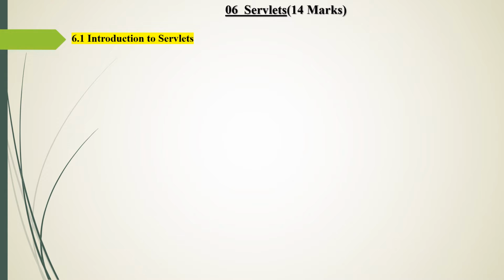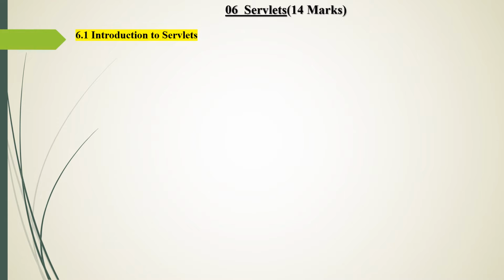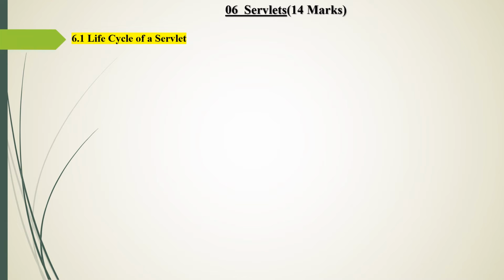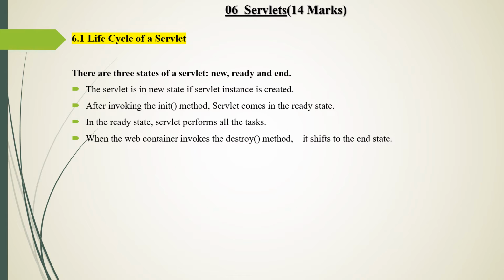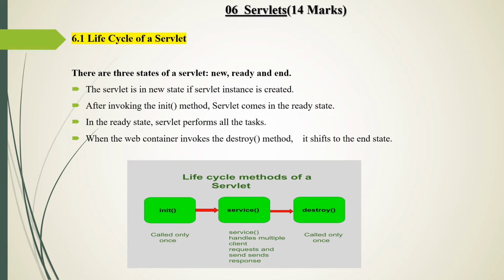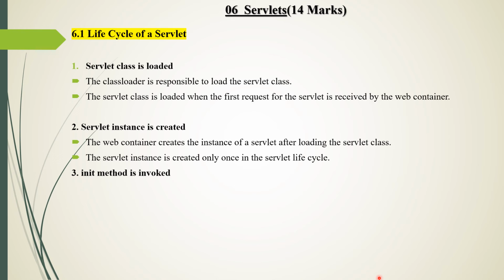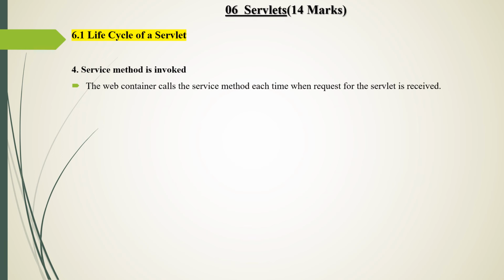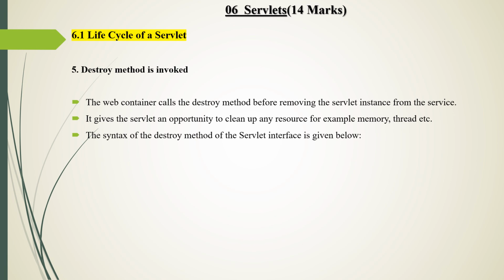AJP Ch 06 Servlet Life Cycle